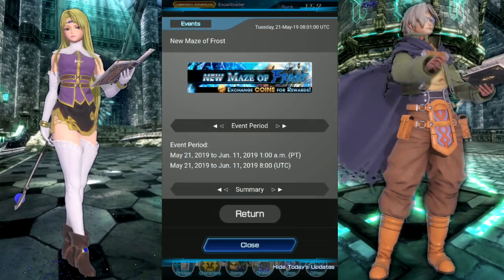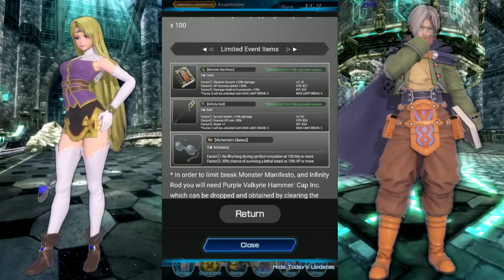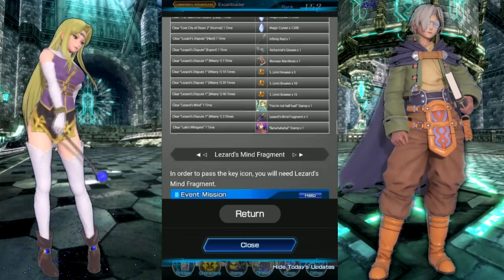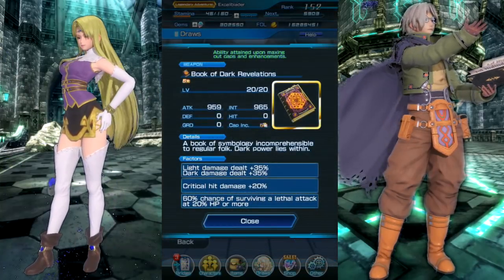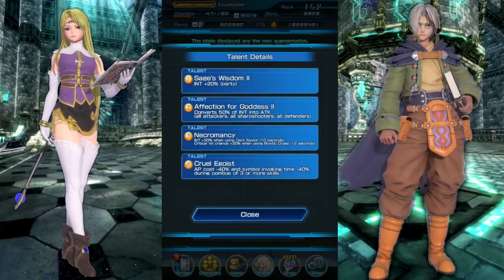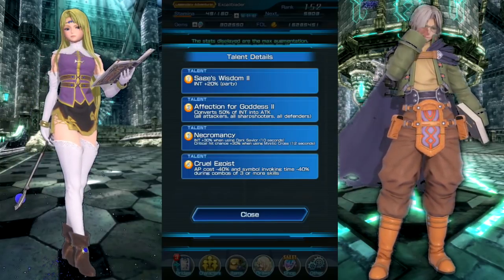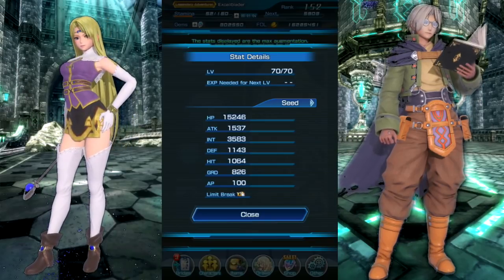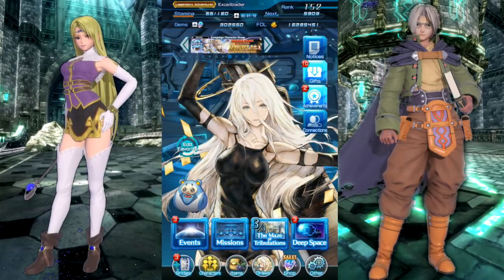Lezard & Mystina Update! - Star Ocean: Anamnesis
Check out the SO:A Global Information & Tier List -

The third and final chapter of the Valkyrie Profile -The Purged Wizard- event has arrived and it's brought along a playable Lezard and Mystina.